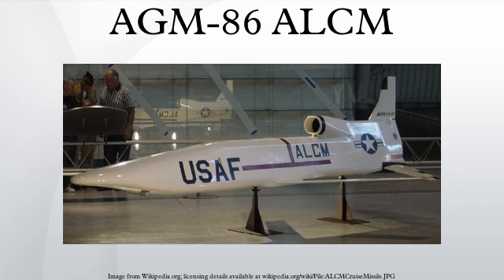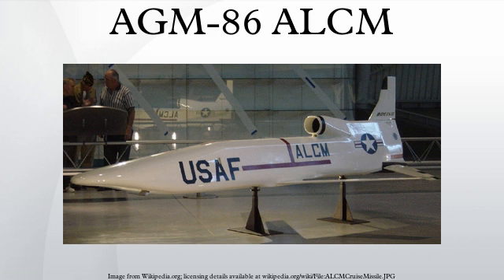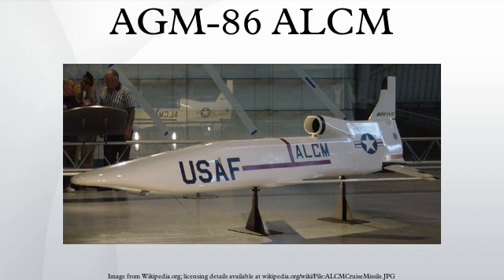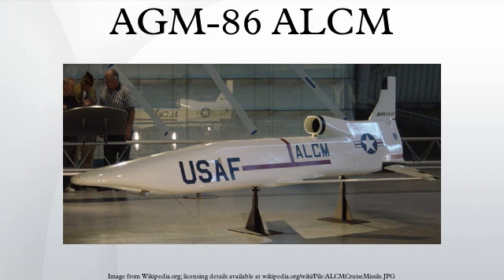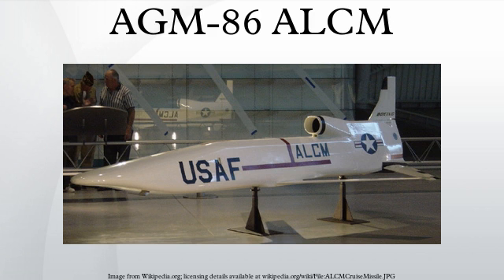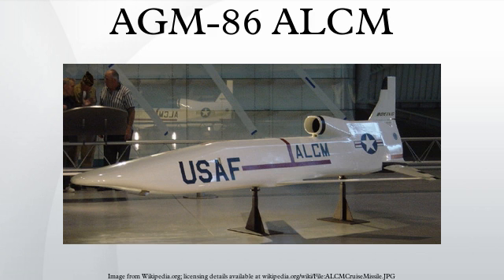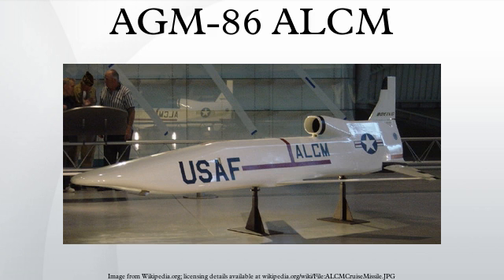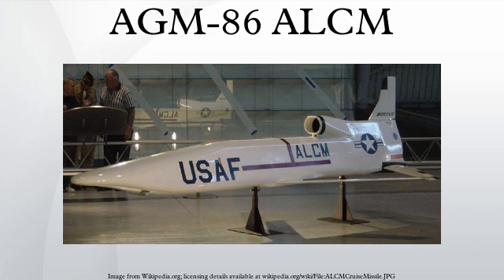AGM-86 ALCM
The AGM-86 ALCM is an American subsonic air-launched cruise missile built by Boeing and operated by the United States Air Force. This missile was developed to increase the effectiveness and survivability of the Boeing B-52H Stratofortress bomber. In combination, the missile dilutes an enemy's forces and complicates air defense of its territory.
Examples of the AGM-86A and AGM-86B are on display at the Steven F. Udvar-Hazy Center of the National Air and Space Museum, near Washington, D.C.